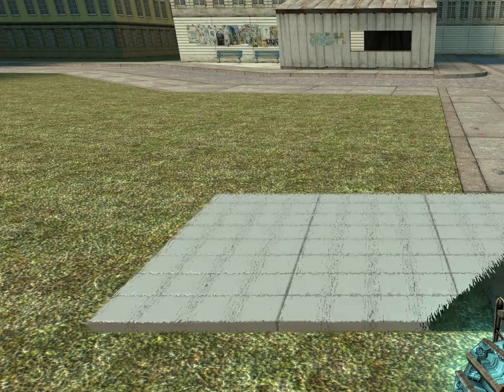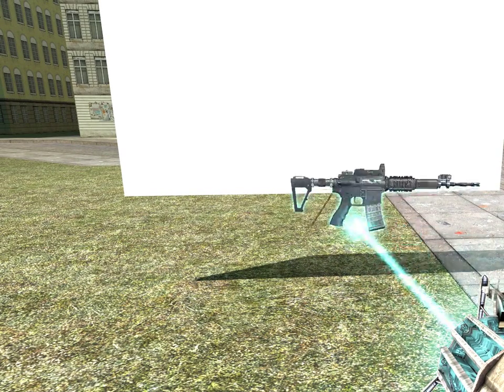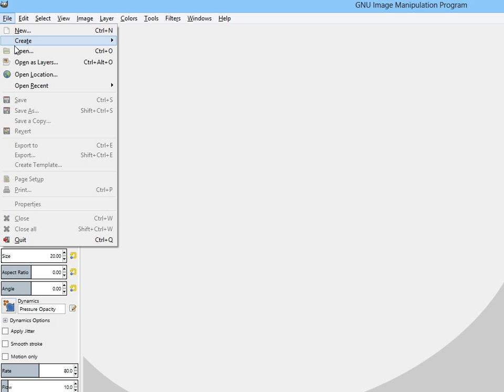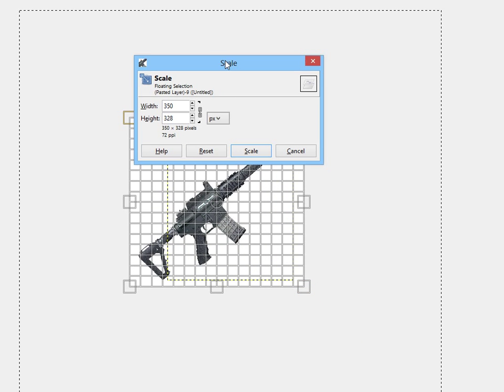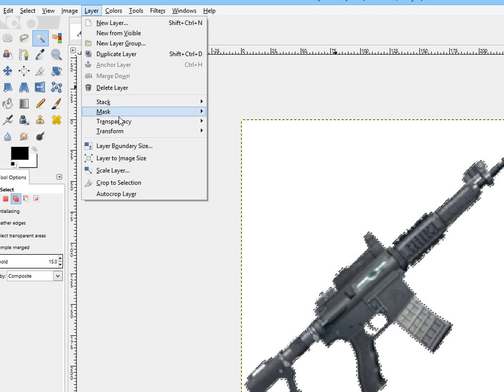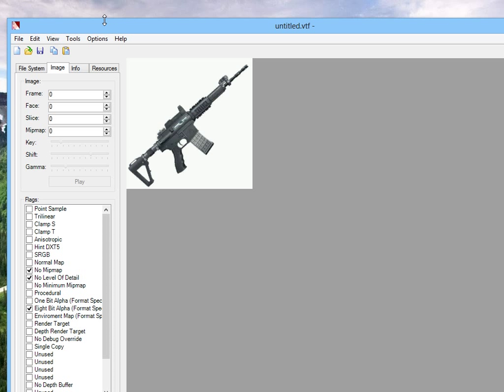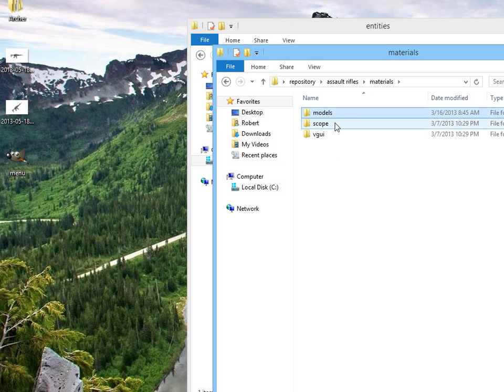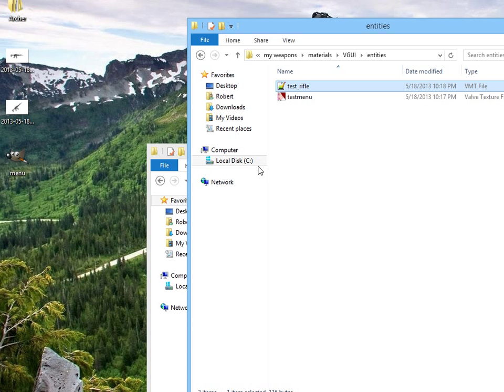Making SWeps with Bob's Base Pt 5a - Spawn, Hud, and Kill Icons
First half of step 5, where we will make hud, spawn, and kill icons.